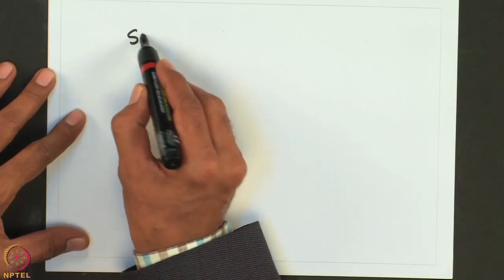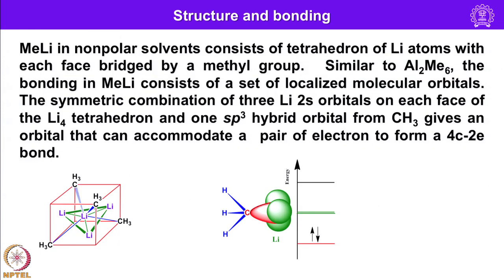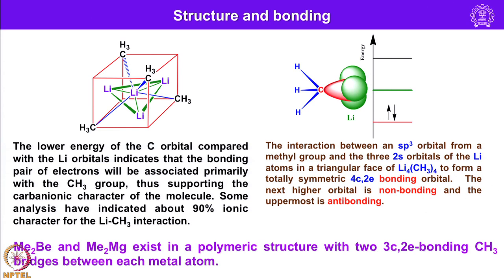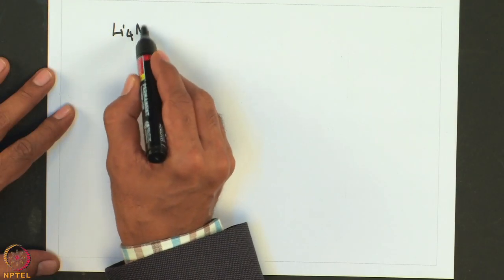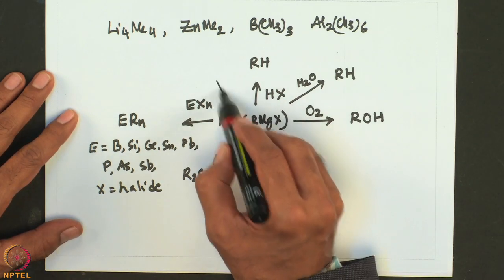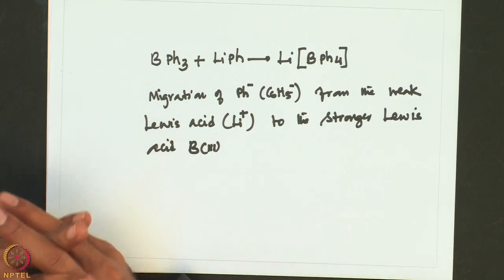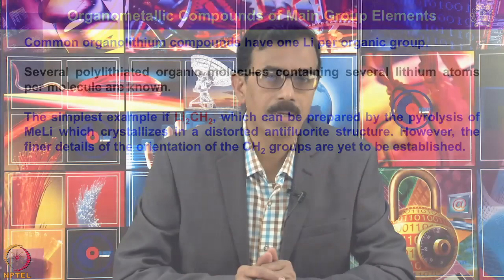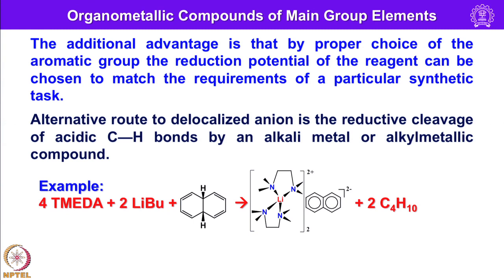Week 12 - Lecture 57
Organometallic Compounds of Main Group Elements